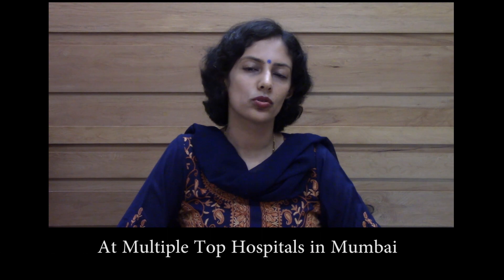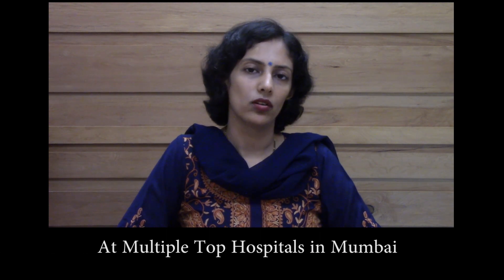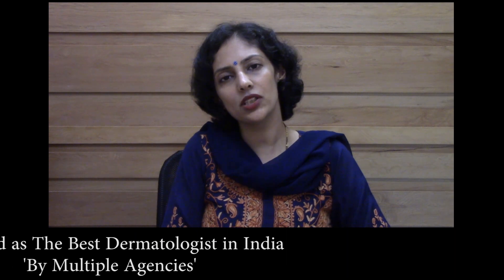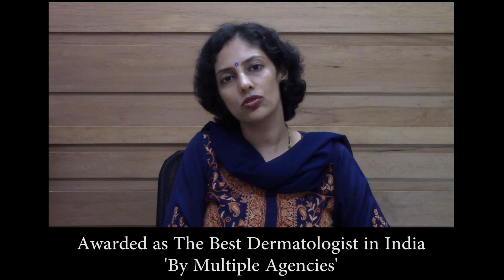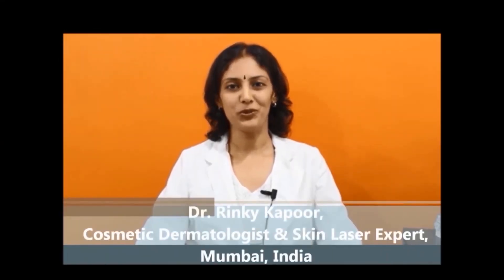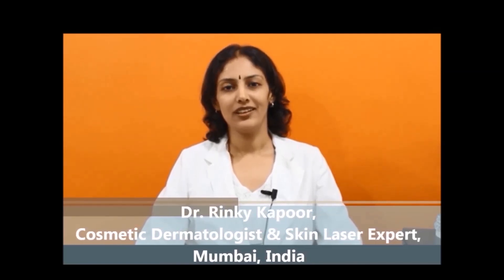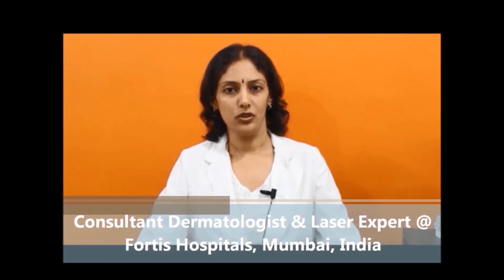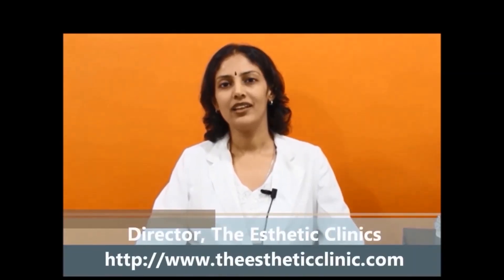Types Of Laser Skin Resurfacing | Dr. Rinky Kapoor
Lasers are the dream comes true for the medical world. They have revolutionized the world of medicine in many fields. There has been an increased used of lasers in the field of aesthetic surgeries to improve the skin. Out of these, laser skin resurfacing is most common especially in the western world as it improves the lines and wrinkles on the skin taking off years of it.

In this video dermatologist Dr. Rinky Kapoor explains the types of lasers used in skin resurfacing. The gold standard for skin resurfacing is the fractional CO2 laser. This can be used on the entire skin and only after 10 days of the process you can see amazing results. There are non-ablative and radio frequency lasers too but their result is not of the same standard as the fractional CO2 laser.

Dr. Rinky Kapoor invites you to visit The Esthetic Clinic website where you can see various videos of how the lasers are performed and what results different types of lasers offer. You can easily get the glowing and radiant skin that you always wanted if you go in for the use of correct type of laser. Visit a qualified dermatologist who can advise the right kind of laser for the skin resurfacing.

Dr. Rinky Kapoor has been adjudged to be the Best Dermatologist in India, by multiple agencies.